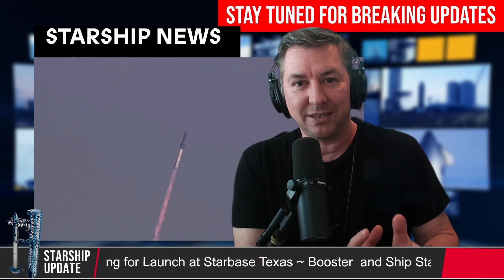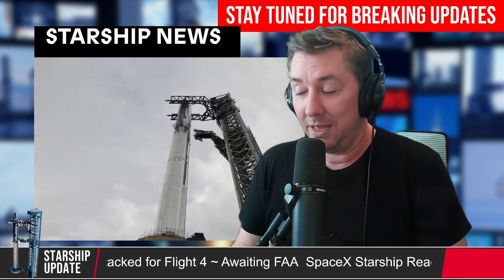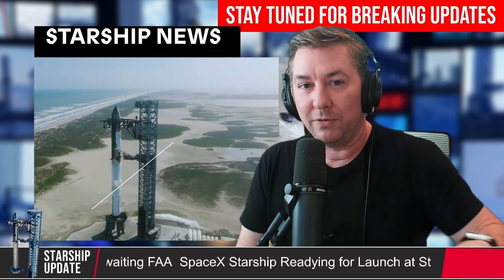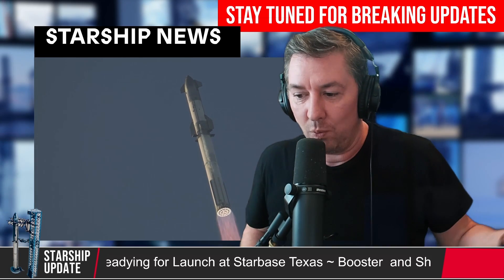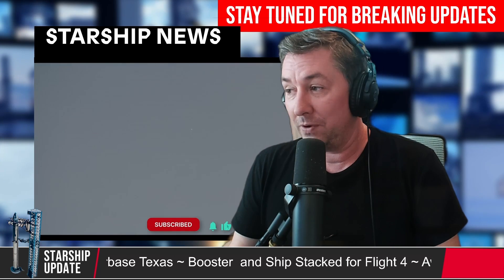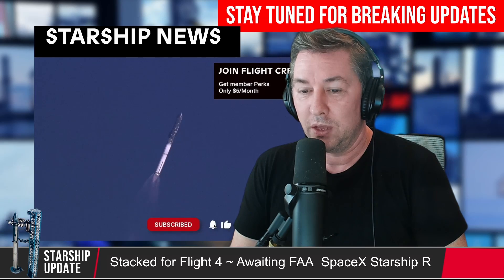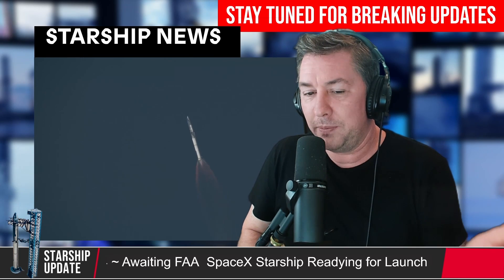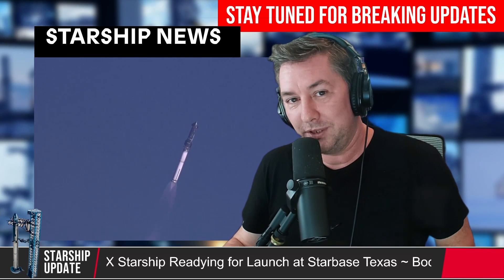SpaceX Starship IFT-4 Launch Update